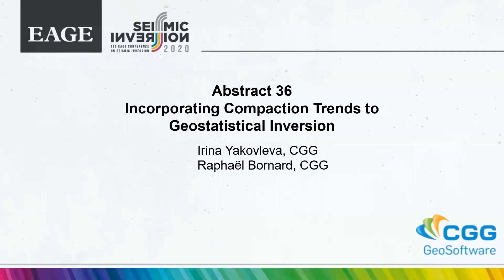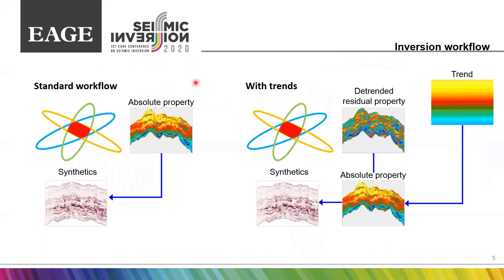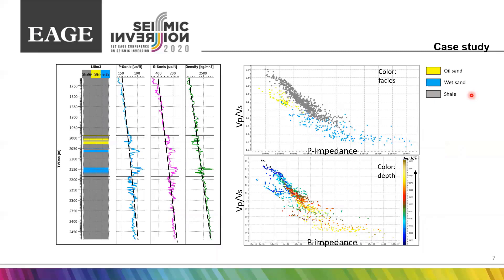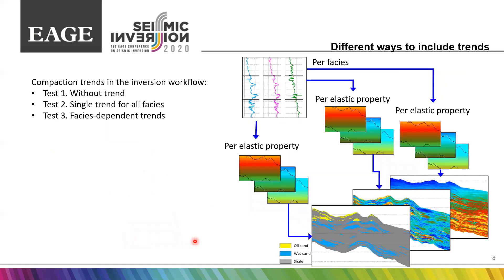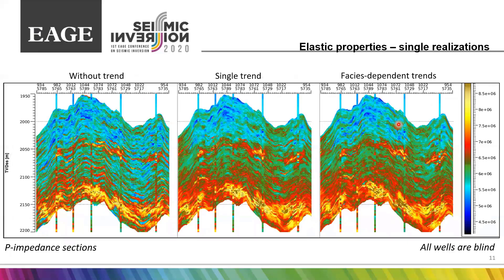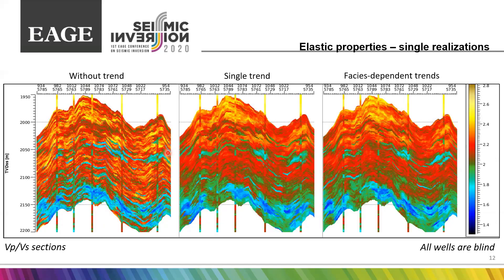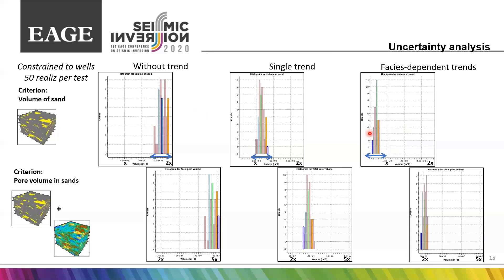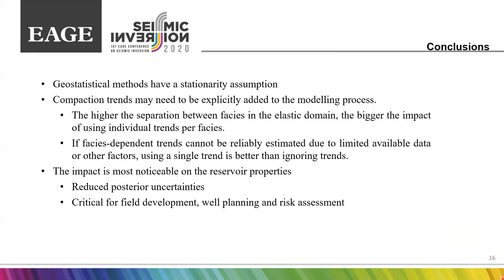Incorporating Compaction Trends to Geostatistical Inversion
Geostatistical inversion methods are widely used in reservoir characterization workflows. They can generate multiple realizations of elastic and petrophysical properties constrained by seismic and well
data.

First EAGE Conference on Seismic Inversion - 2020